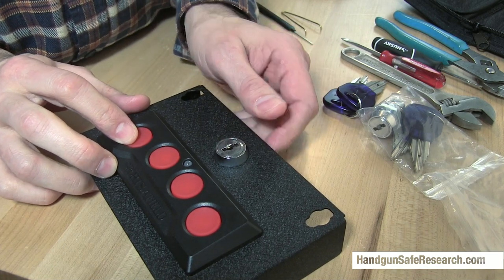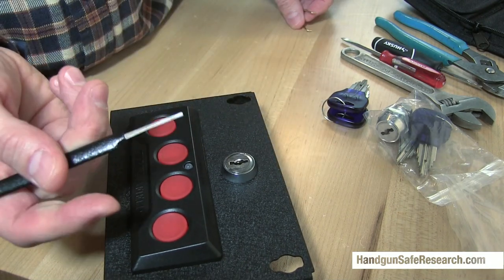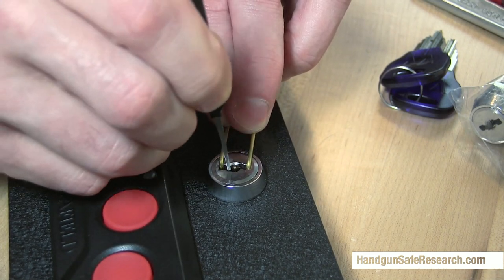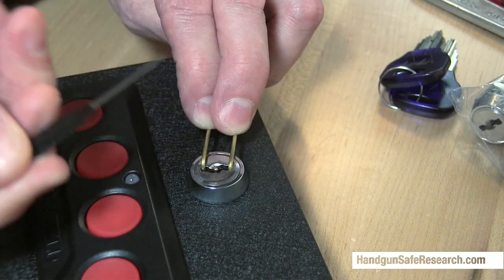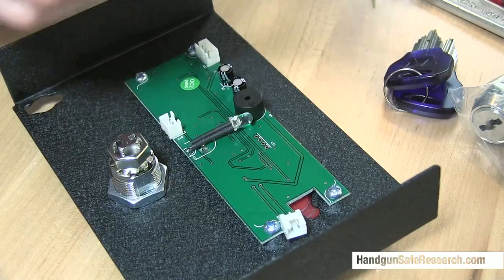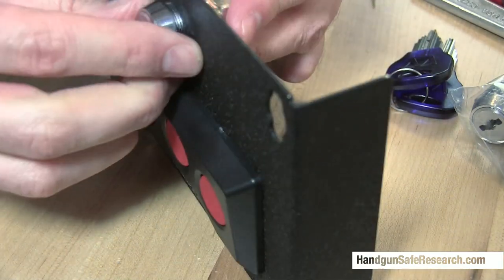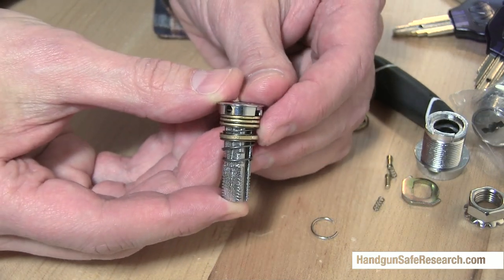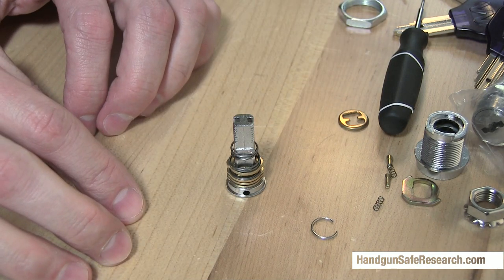Pagoda Lock (Teng Shao): Picked and Gutted